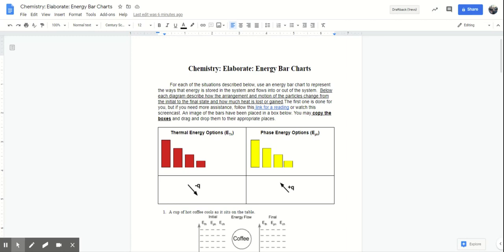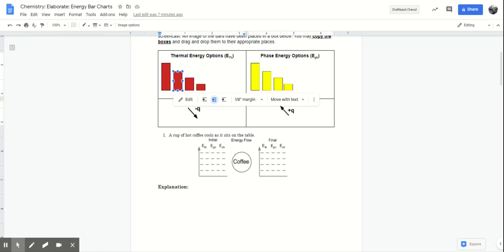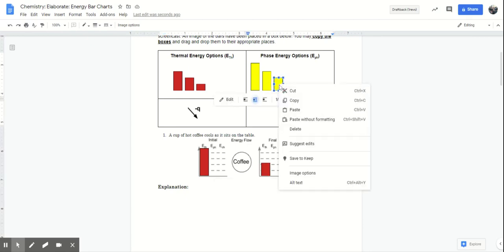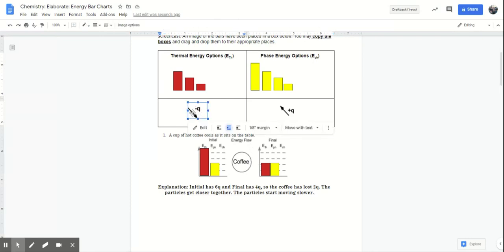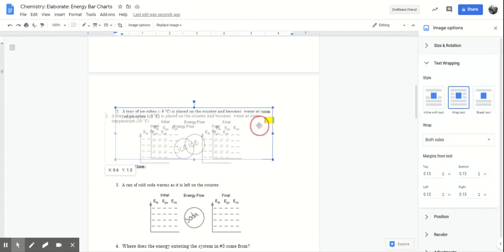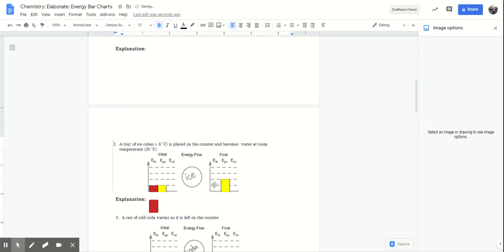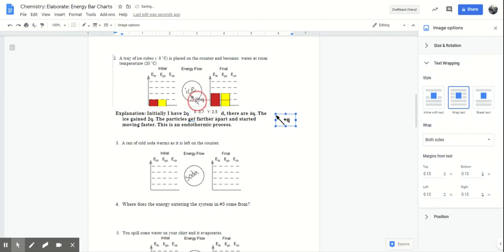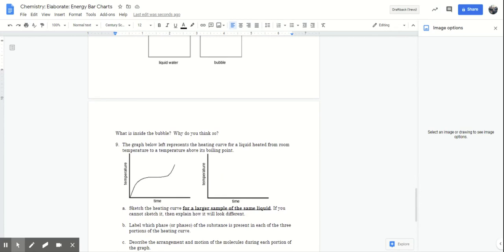Screencast energy bar graphs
Here are some directions on filling in the energy bar graphs for phase changes and thermal energy transfers. This does not include chemical changes.